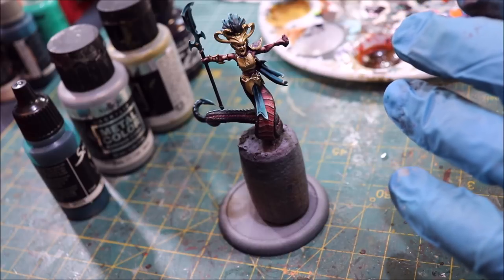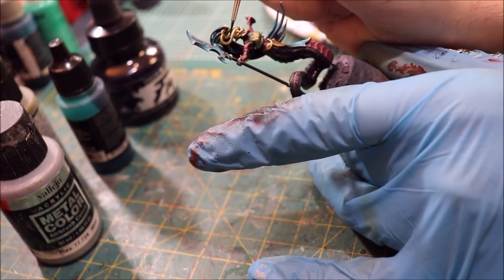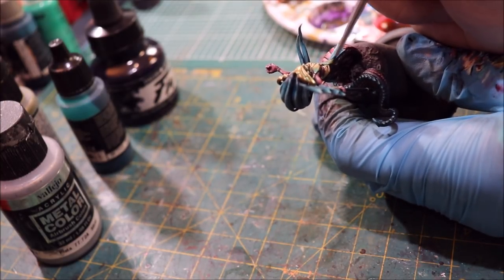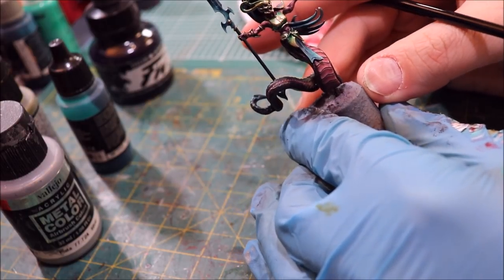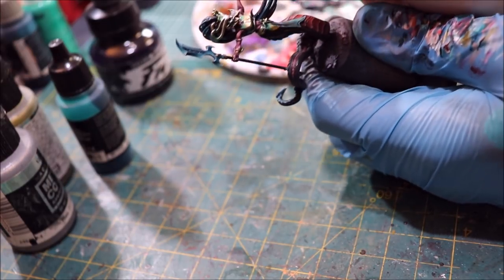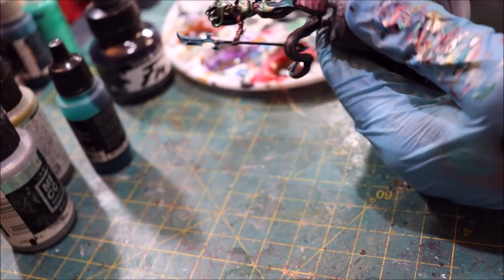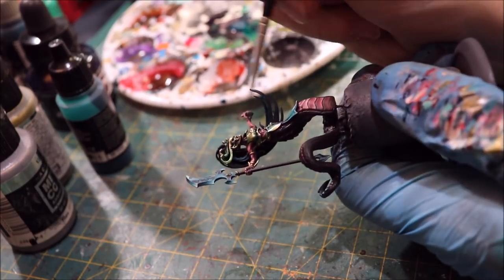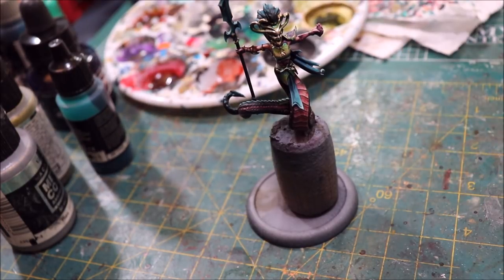Hobby Cheating 130 - How to Paint Antique Green Gold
In this Hobby Cheating Tutorial, I take you through a fun technique for True Metallic gold of making it have green, antiqued shading. This can be a great way to bring color into your miniature or make your gold look aged and weathered. This builds on the techniques of NMM but applies them to True Metallic paint.